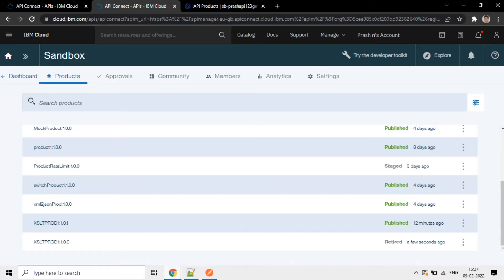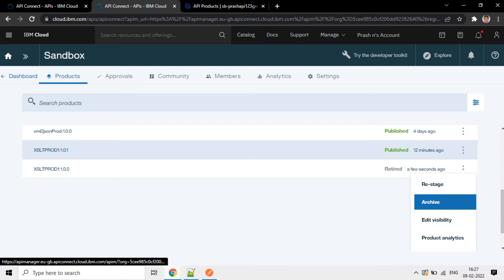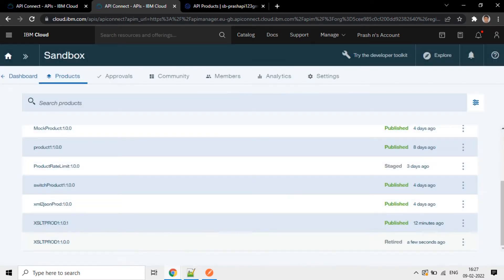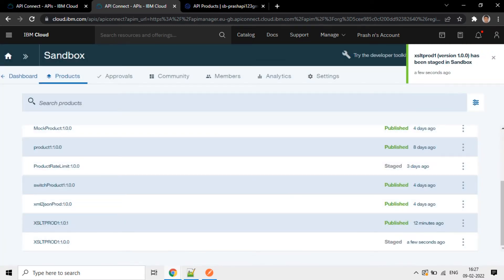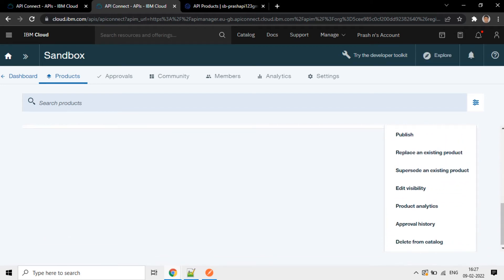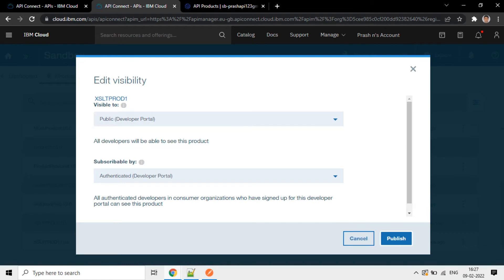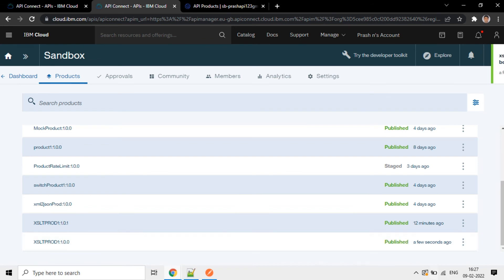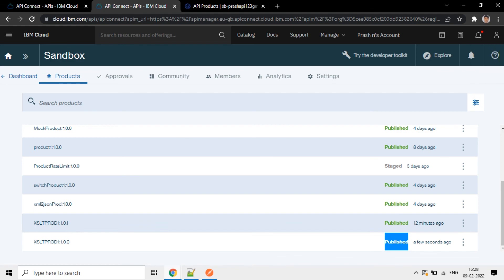IBM API Connect - Restage the product